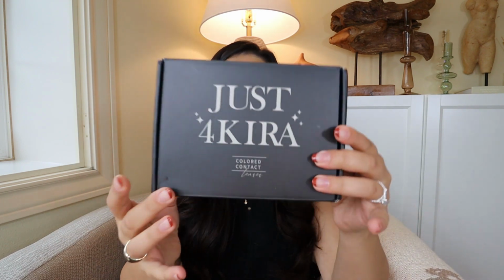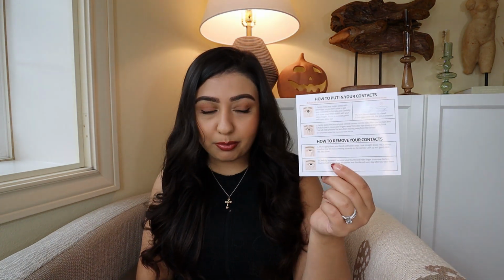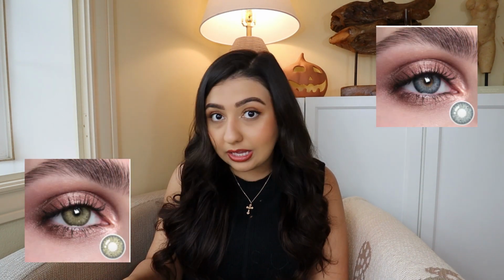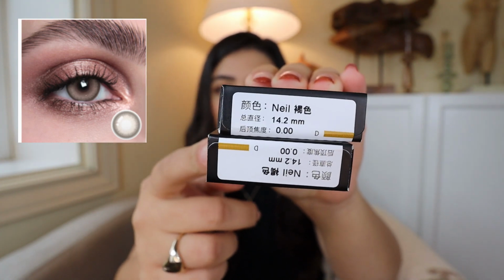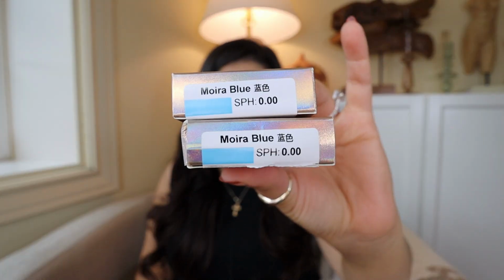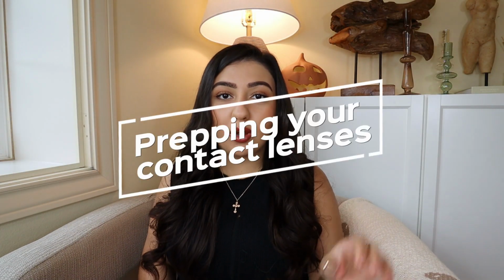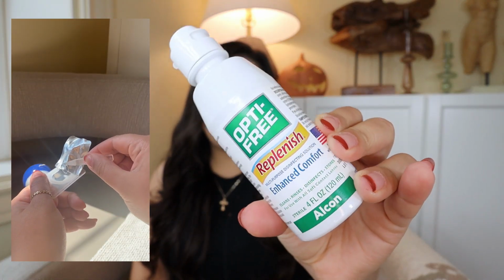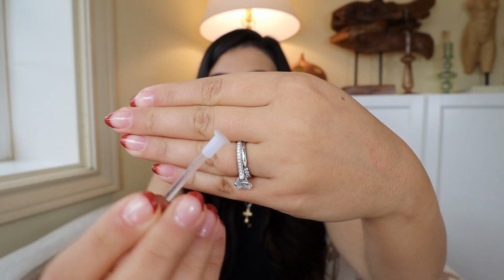Is the 2016 Colored Contact Trend Making a Comeback? || Just4Kira Review!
Hi friends! I hope you absolutely loved this video!

This was an exciting one for me to film because it was my first ever brand review! Just4Kira has been amazing to work with and I can't recommend them enough!! If you're looking to relive your 2016 beauty trends, Just4Kira is a must-have!

Buy 2 get 1 free code: B2G1
Buy 3 get 3 free code: B3G3
Buy 4 get 4 free code: B4G4
Buy 5 get 5 free code: B5G5